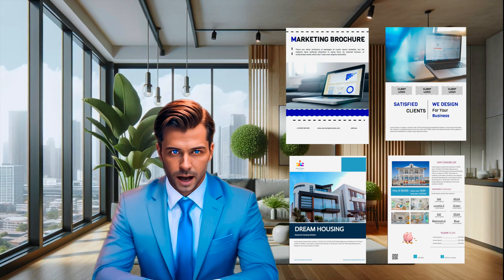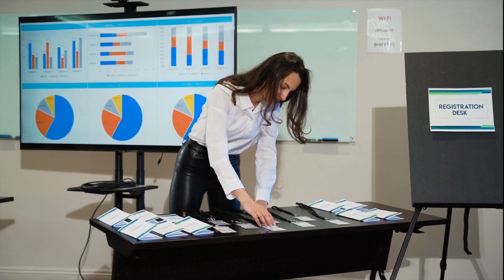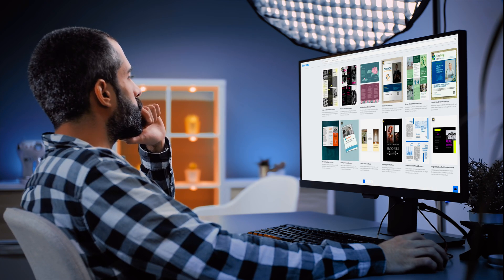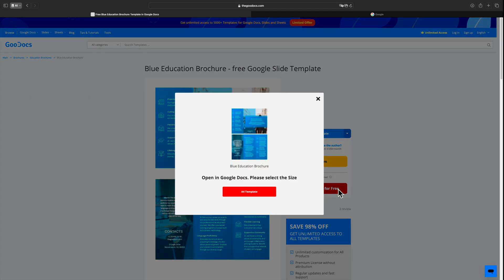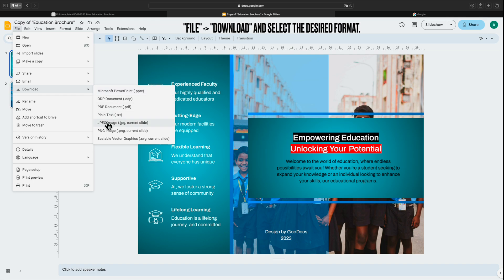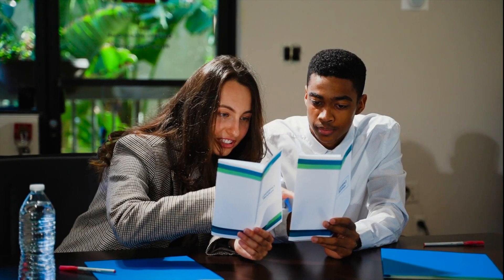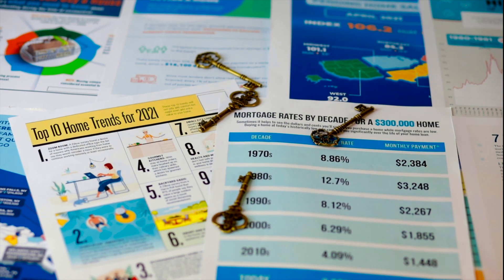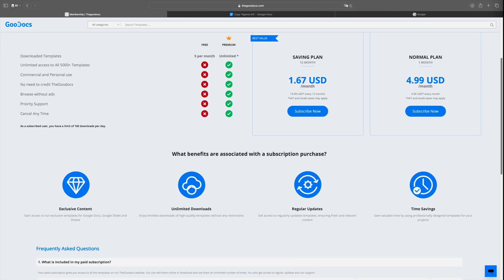Free Brochure Templates in Google Docs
By using Google Docs, you can easily create beautiful brochures that your clients will love. In this video, we'll show you how to create free brochure templates in Google Docs, so you can start packaging and promoting your products and services right away!

Captivate your audience with stunning ads, attract students with impactful info, and raise awareness & funds for your cause!

🚀 TheGoodocs makes it easy:

Choose & customize unique templates.
Download & edit in minutes.
Remember the keys to success:

Know your audience. Tailor your message.
Clarity is key. Keep it concise & engaging.
Visual impact! Design that grabs attention.
Ready to create brochures that work? 🌟 Watch now! Plus, explore our new membership options for even more creative power.

Leave your questions below! We're here to help. 🤝

0:00 - Introduction
0:25 - Mastering Brochures
1:00 - Guide to Downloading Templates at Goodocs
1:34 - Crafting an Impactful Brochure
2:07 - Brochure Success Tips
2:41 - Membership TheGoodocs.com/membership
3:08 - Feel free to drop your questions and comments below the video.